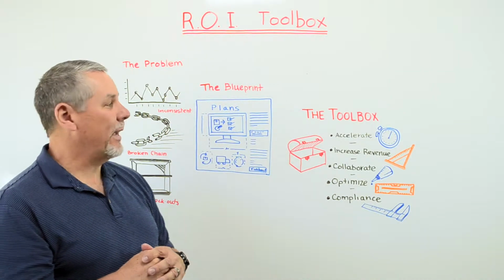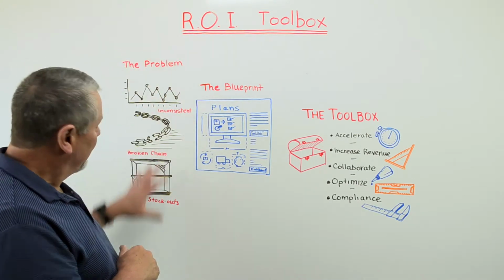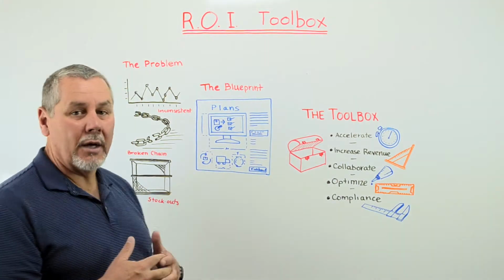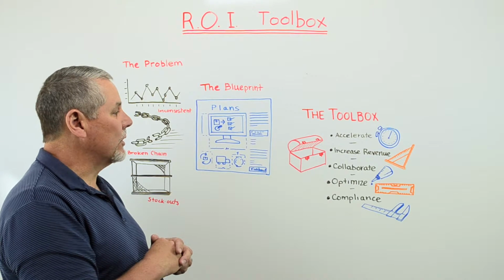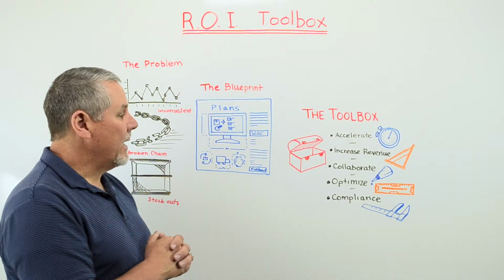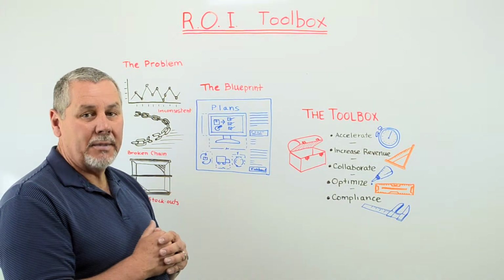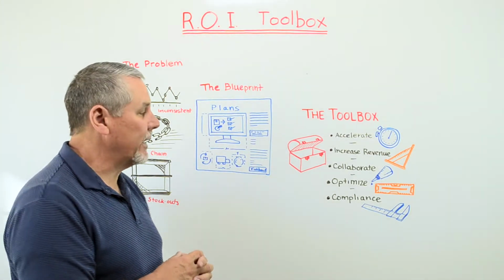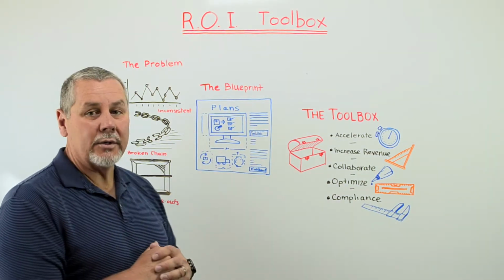ROI Toolbox - Whiteboard Wednesday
An ROI Toolbox is an essential tool to make a decision about whether purchasing inventory management software is wise or not.

If you decide that you want to put inventory management software in place to solve business problems (such as inconsistencies, broken supply chains, and stockouts), you can use an ROI Tool to see how much it will:

• Accelerate your inventory processes
• Increase your revenue
• Help you collaborate between departments and with your vendors
• Optimize your order management, receiving, and other areas of your business
• Standardize practices across your company so that everything gets done properly instead of haphazardly

It's important to measure your ROI before making a final decision because you want a solution that maximizes your efficiency and is the best use of your money.

Fishbowl's Whiteboard Wednesday discusses complicated inventory management issues in simple graphics and words. Fishbowl is the most-requested inventory management software for QuickBooks users.